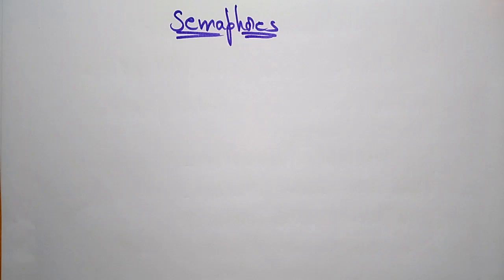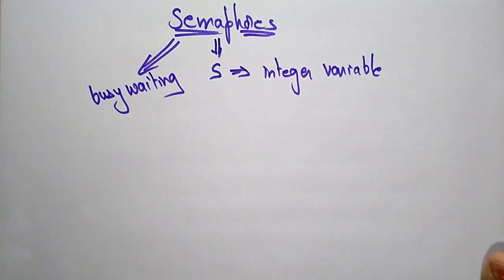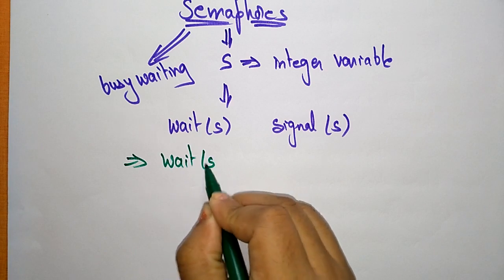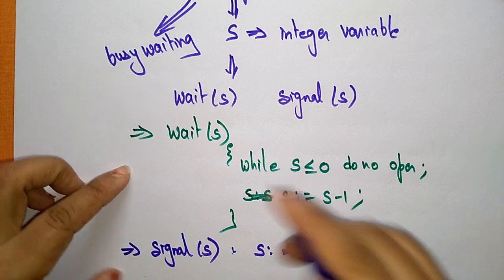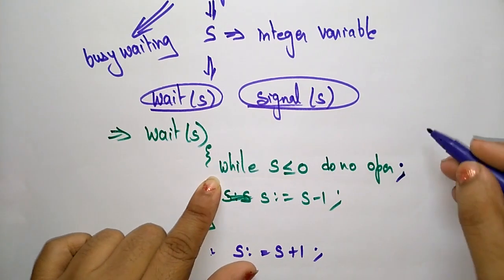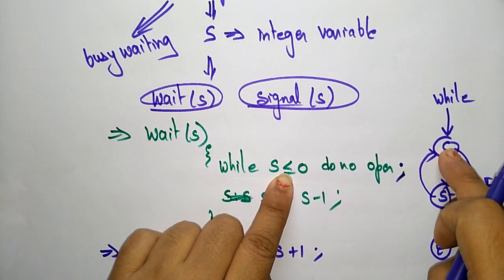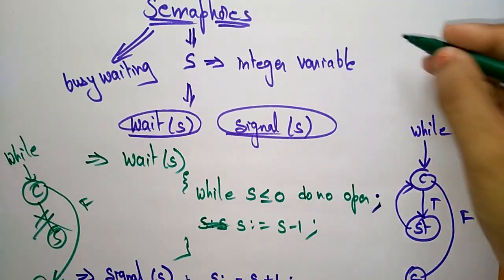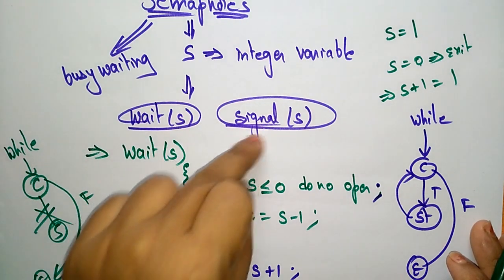Semaphores Introduction|Operating system|Bhanupriya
The above video explains about semaphores